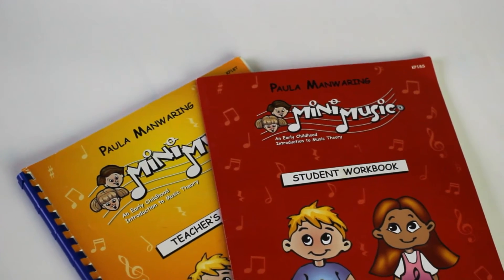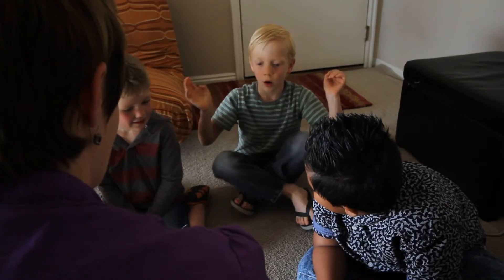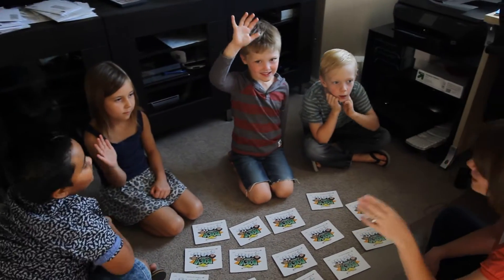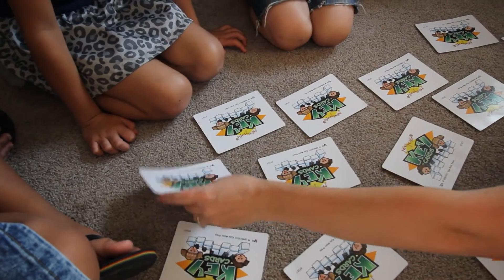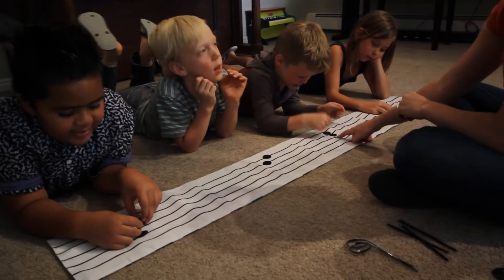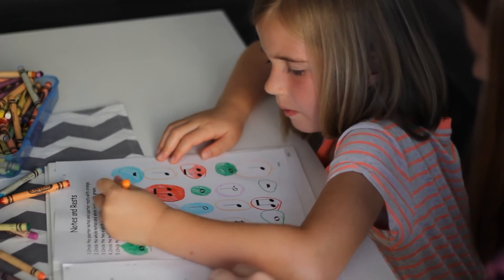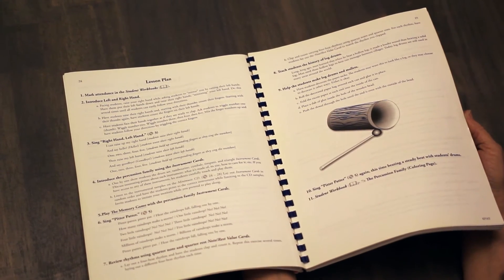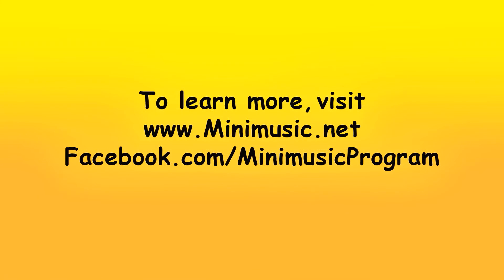Minimusic Introductory Video Guide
Minimusic is a pre-reading music course which teaches the basic theory concepts for children ages 5-7. Each of the 34 lessons are outlines in an easy to follow lesson plan. Each lesson is designed to be completed within an hour.

To purchase the Minimusic Teacher's Kit call Neil A. Kjos Music Company today or order online with the URL below